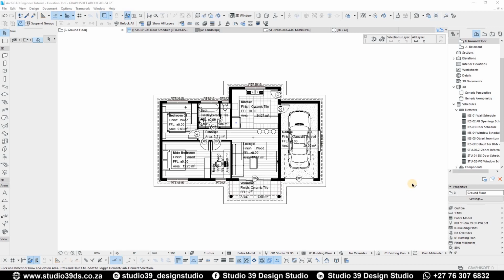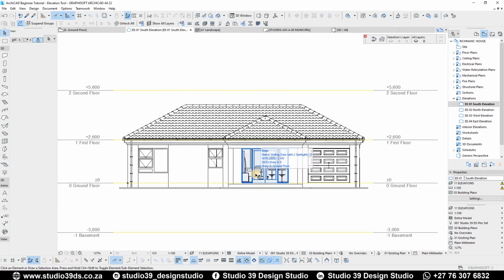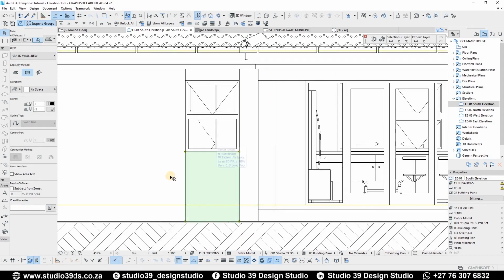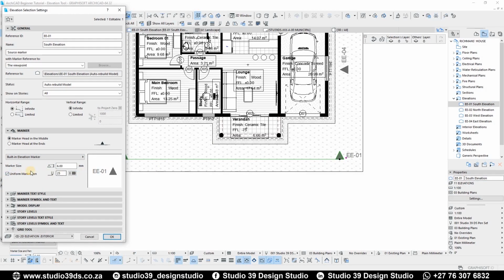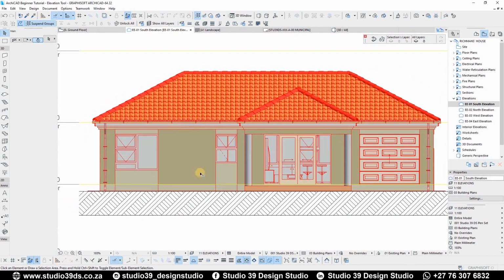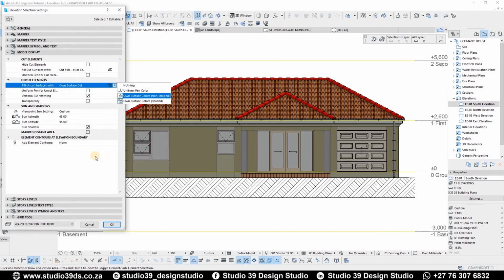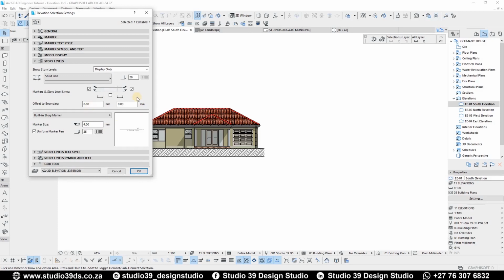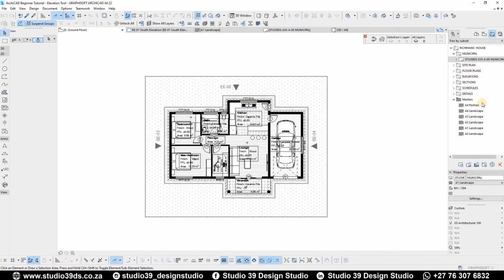ArchiCAD Beginner Tutorial | Elevation Tool and Settings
ArchiCAD Beginner Tutorial
Elevation Tool

Learn how to use the Elevation Tool and how to prepare an Elevation